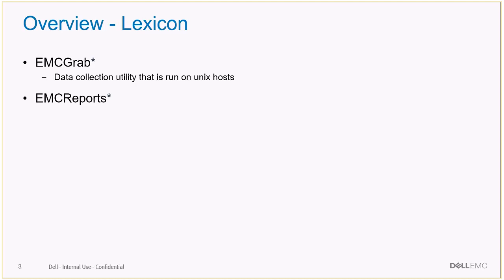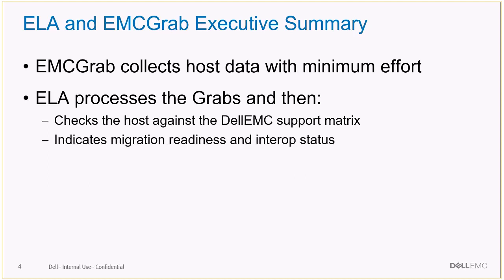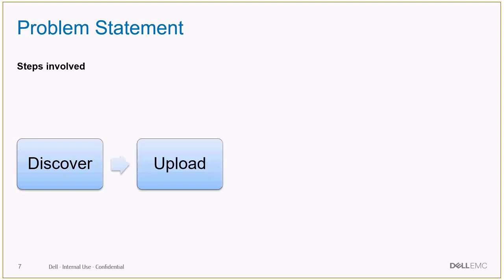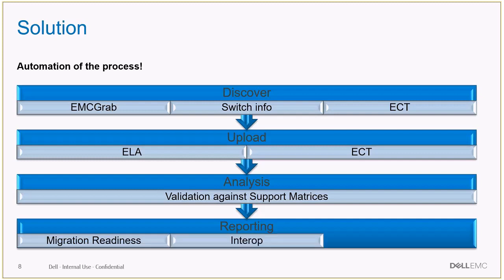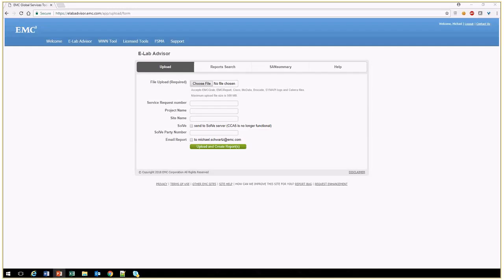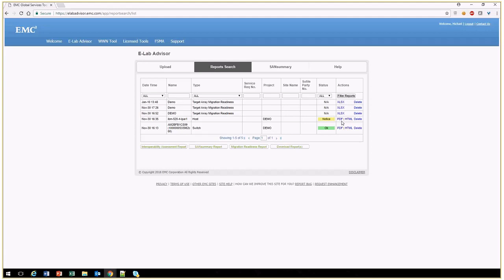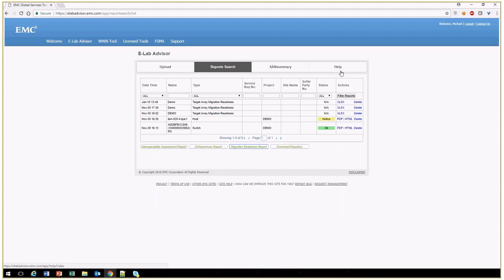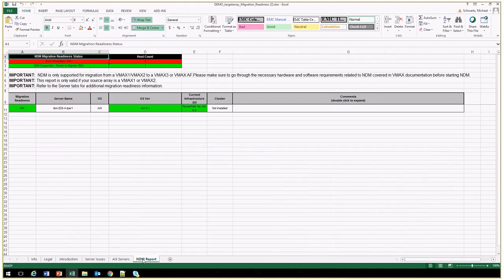GS Application Development: ELA and EMC Grab Overview Q4 2017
General overview of ELA [E Lab Advisor] and EMC Grabs [Discovery/Collection].